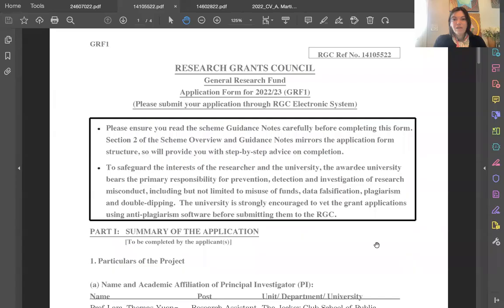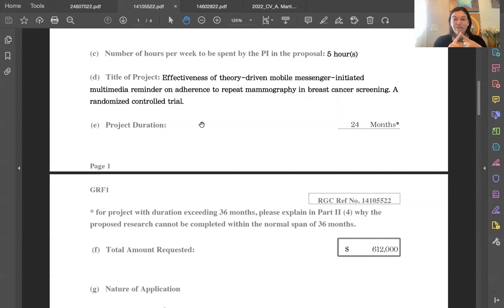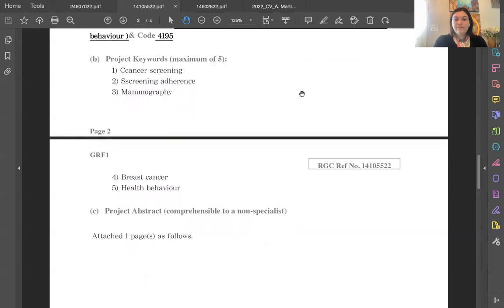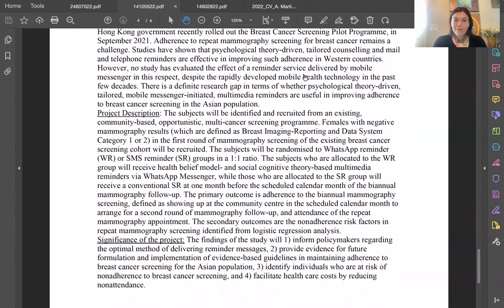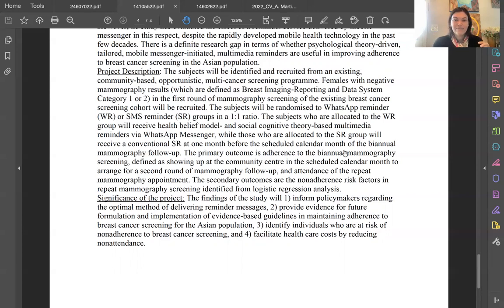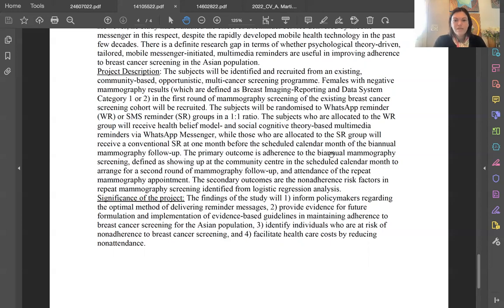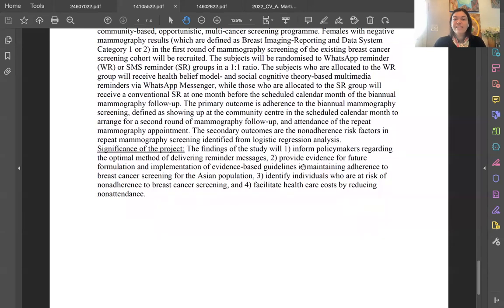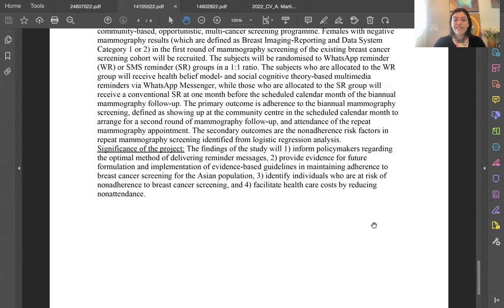IGT Scholars: Abstract Training 1 (Breast Cancer Screenings)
This is an example of how to approach the reading/reviewing of an abstract before you look at the larger grant proposal.